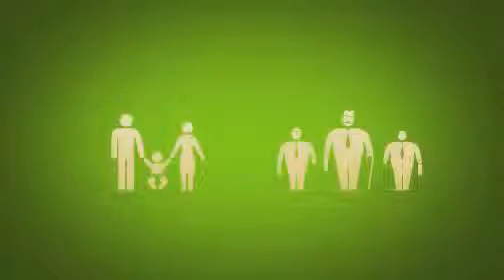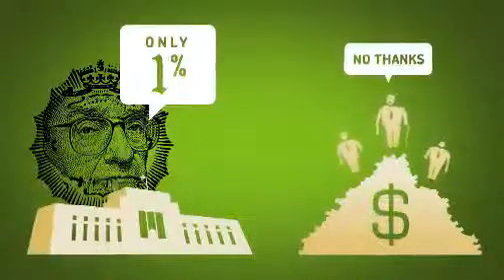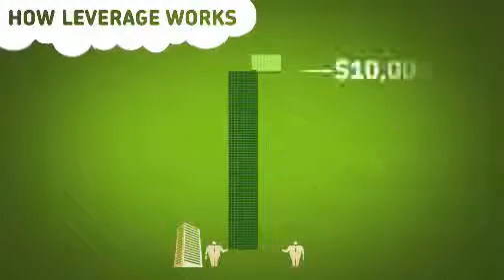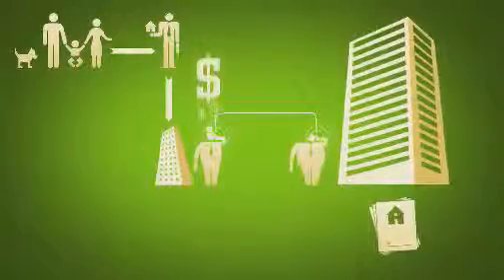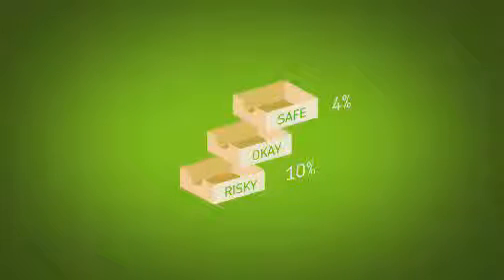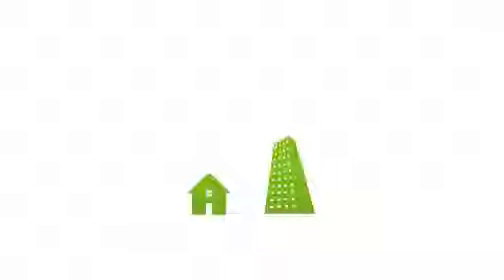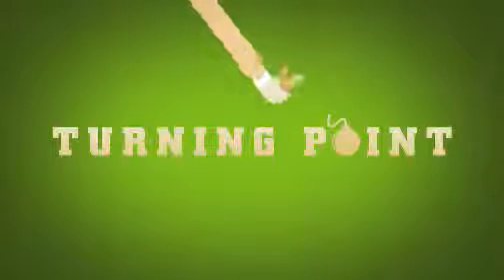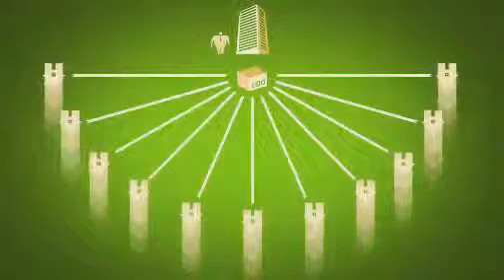Understanding the Financial Crisis and Global Financial System